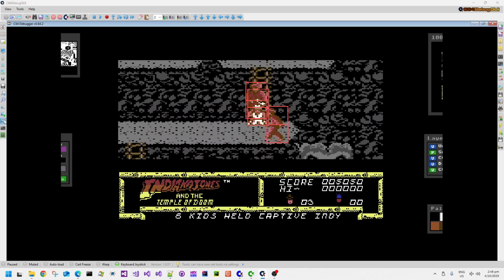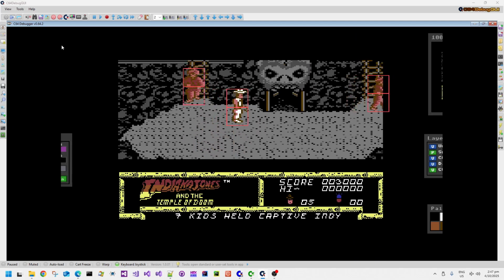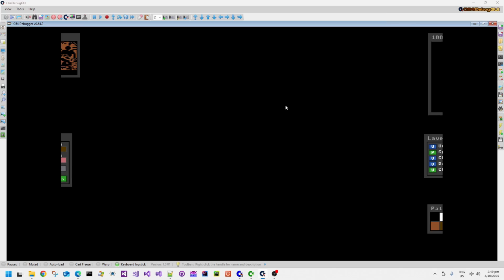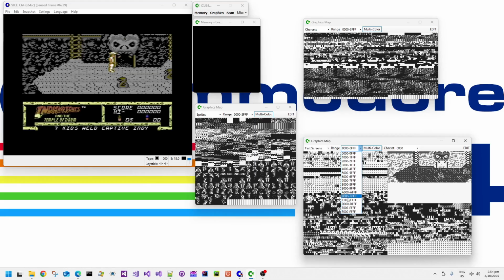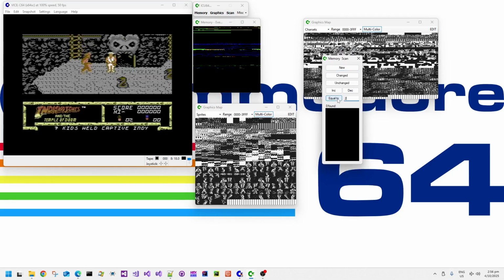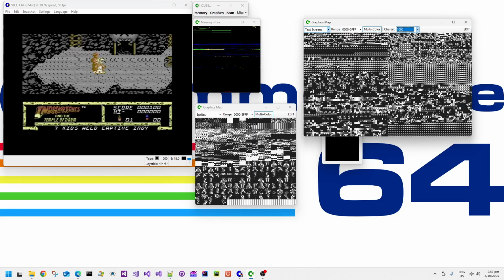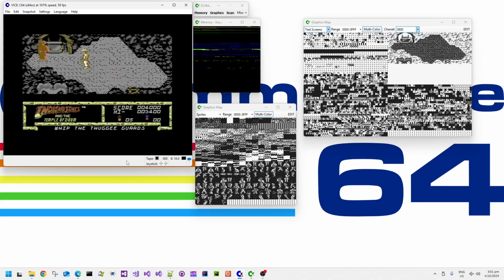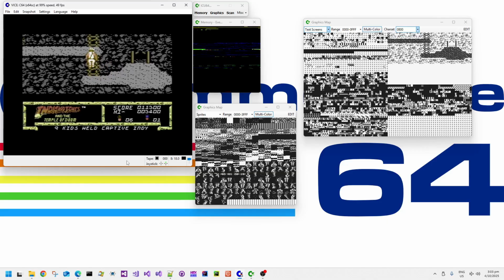C64 Games memories - Indiana Jones and the Temple of Doom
I look at Commodore 64 "Indiana Jones and the Temple of Doom". Published in 1987 by US Gold. Quite a simple simple and short game, but with a very gory and disturbing film behind it.